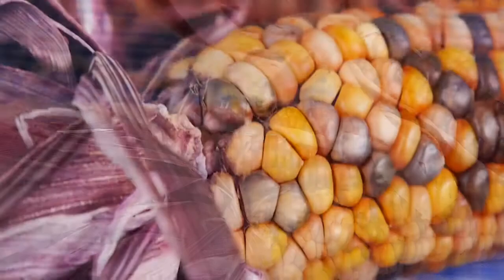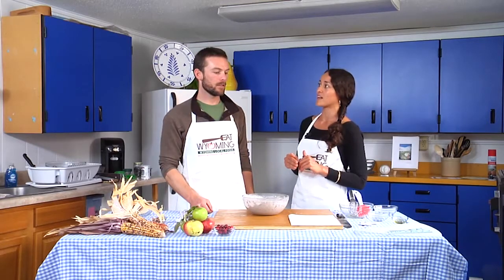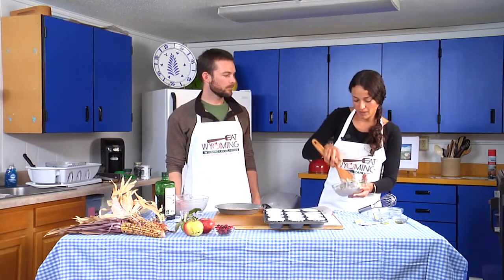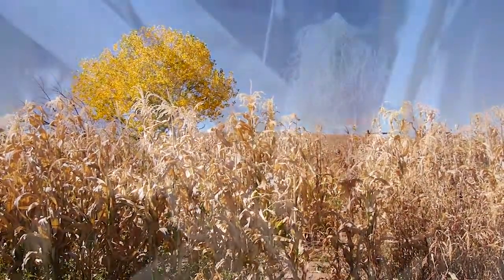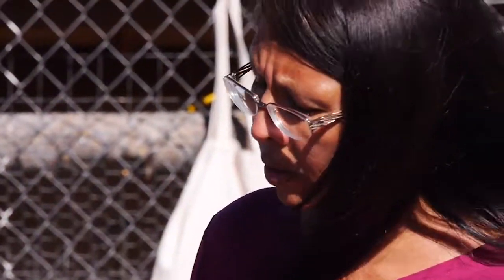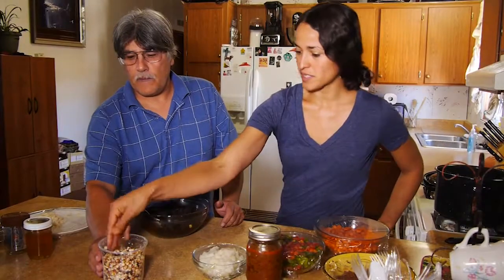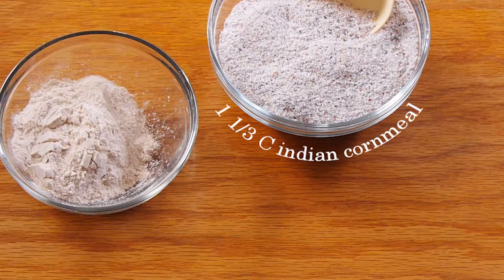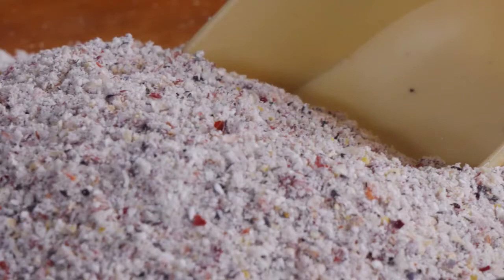Indian Corn & Cornbread Eat Wyoming